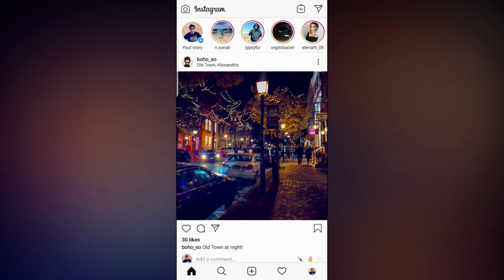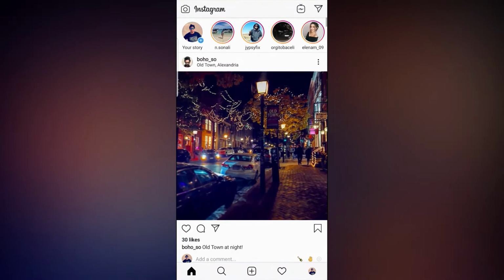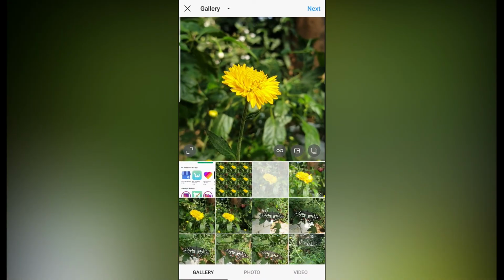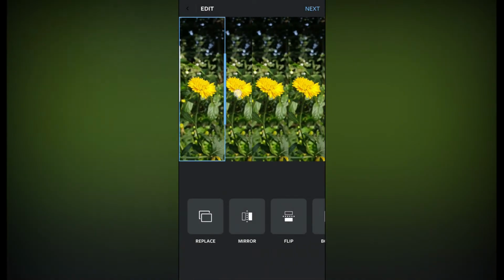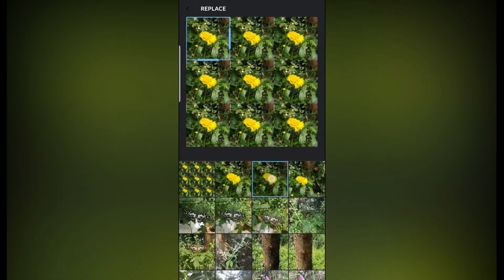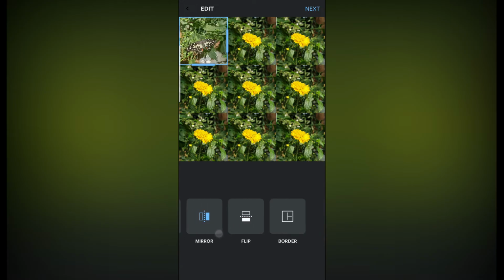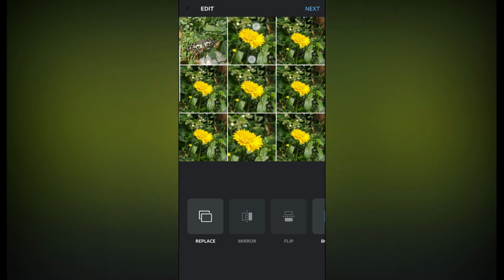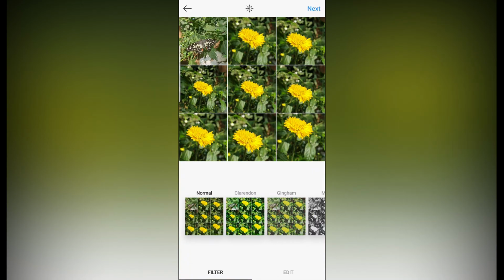How to do a collage on Instagram